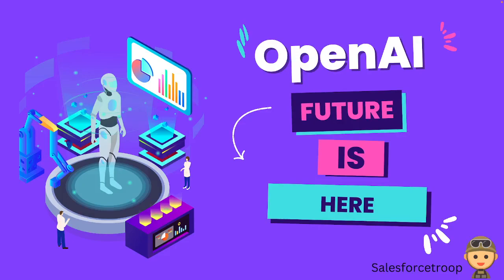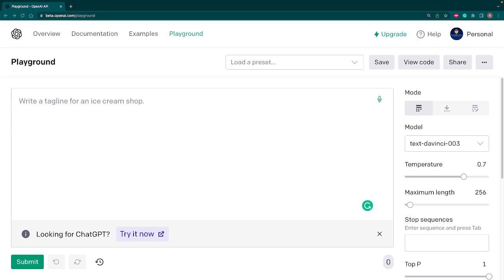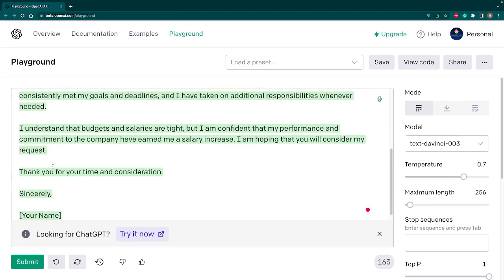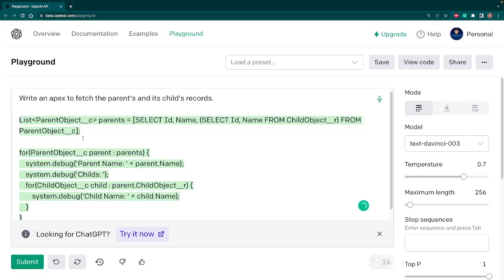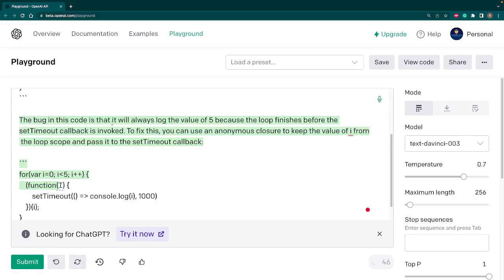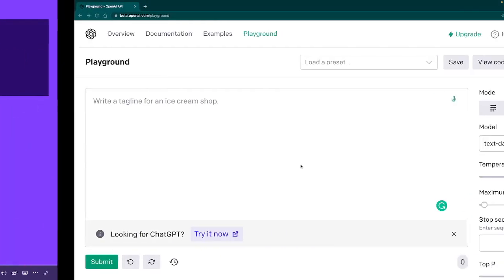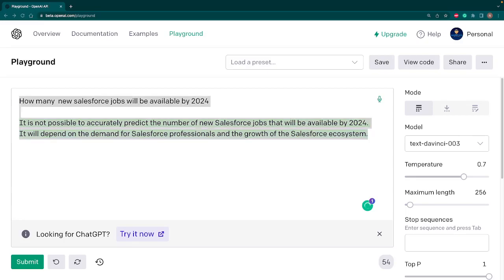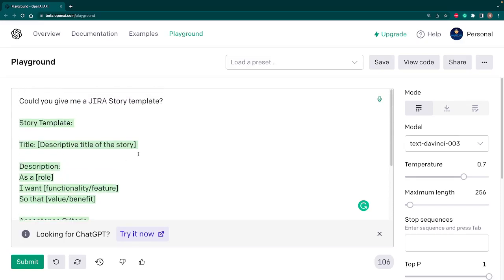OpenAI - Future is Here | Demo showing different use cases.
OpenAI is an AI research and deployment company. That has created a fantastic AI tool.